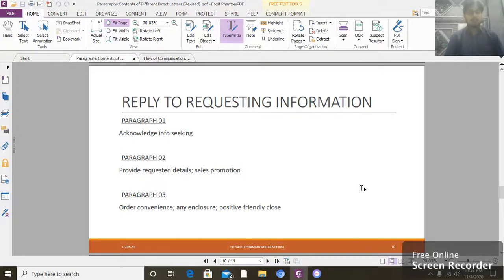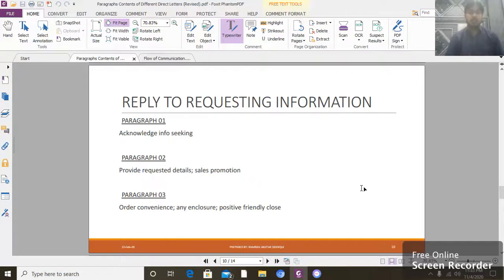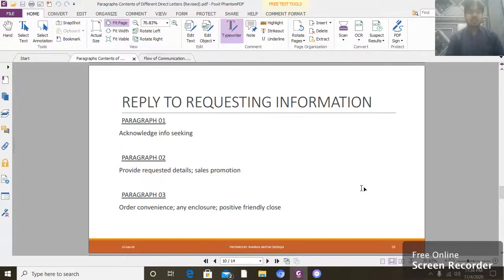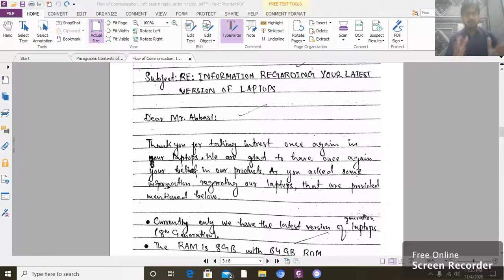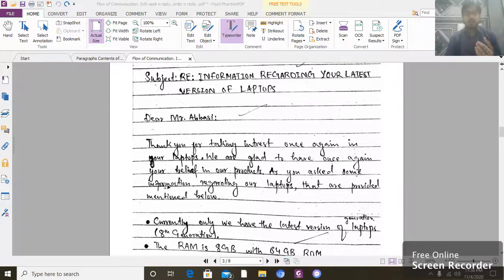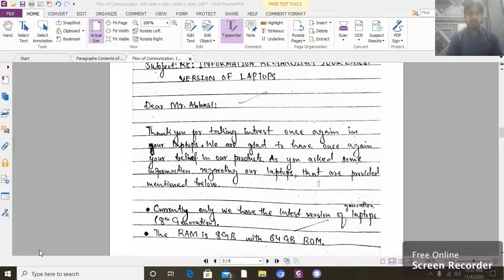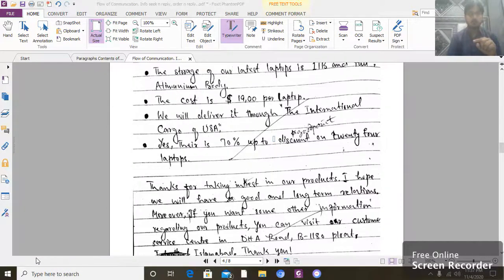Reply to Information Seeking Letter | How to reply an inquiry letter/email